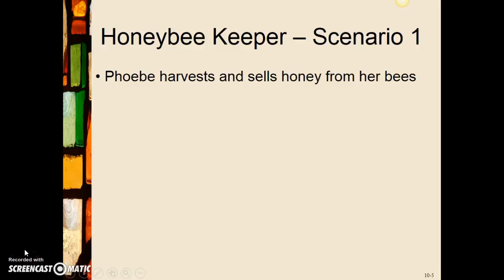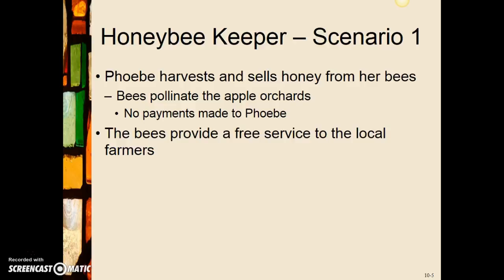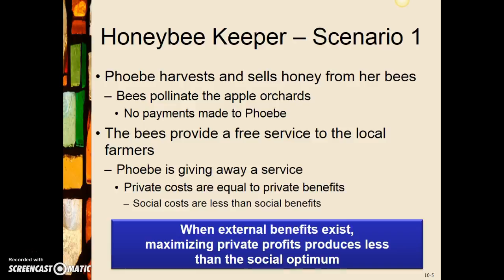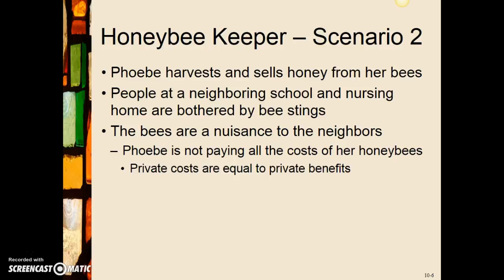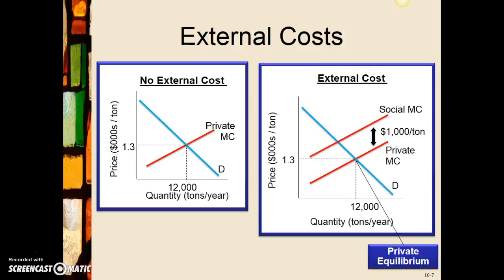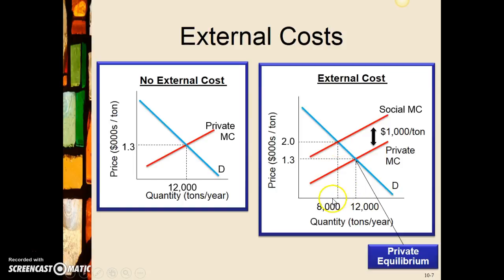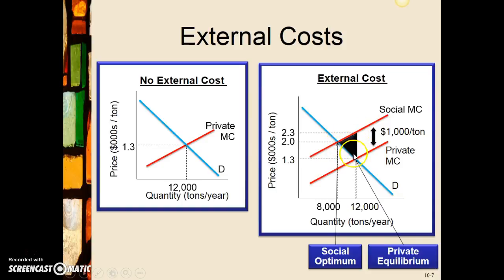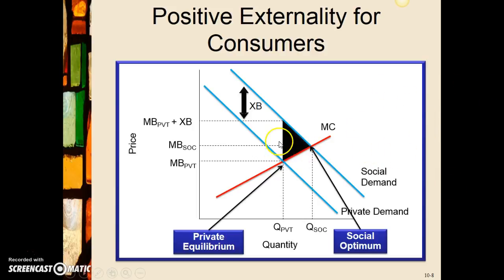Guided Example (Externalitites)